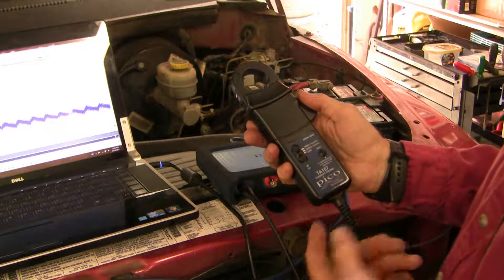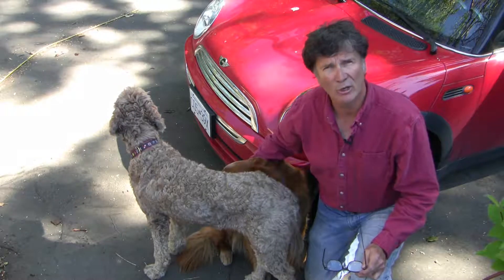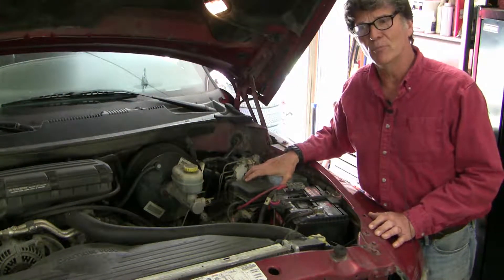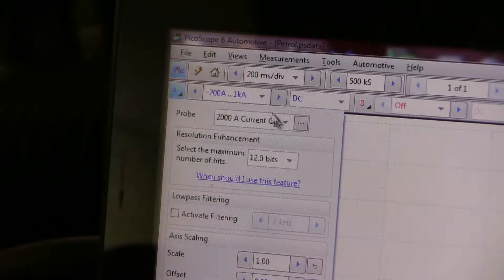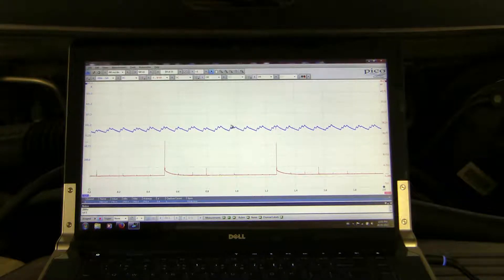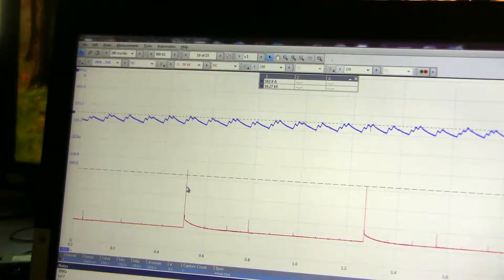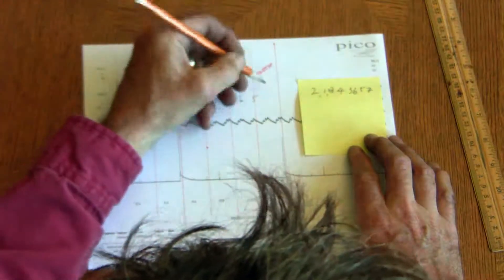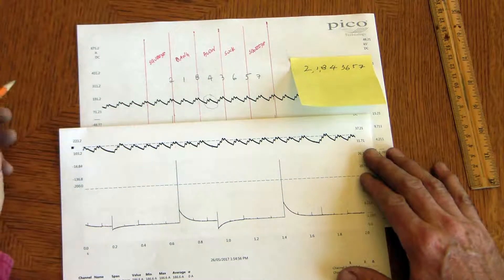Exploring the Picoscope as a diagnostic tool - relative compression testing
This is a high def version of a video I posted a few weeks ago. When I uploaded that video I used a compression algorithm that wasn't quite right, and this version should be easier to watch. Thank you to Curiosity and others for noticing. Other videos of labscope diagnostics are in the works and should be ready in a few weeks.

This video is the first of a video set describing the power of an automotive labscope (in this case a Picoscope) as a diagnostic tool. This first video goes into an introduction, followed by a practical description of how to perform a relative compression test using starter motor current draw to estimate cylinder compression. The theory behind the test, the limitations, and why it works are described in some detail.

This video is an amateur effort, published in good faith but with no guarantees as to accuracy or safety. DIY auto repair can be inherently dangerous, so consider those risks before deciding to try and repair your vehicle. Any misadventure you encounter if you decide to repair your vehicle is your responsibility.

Four stroke engine gif recorded with permission from Wikimedia commons, published by Zephyris under CC3.0 license.

Music “The Engagement” by Silent Partner, used with permission under Youtube audio list.